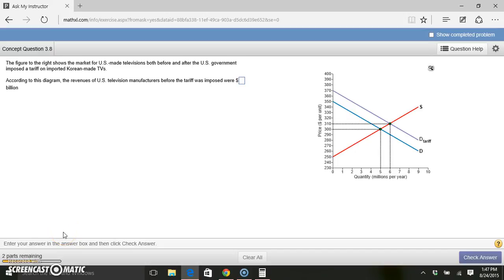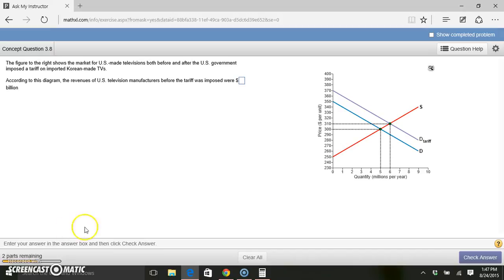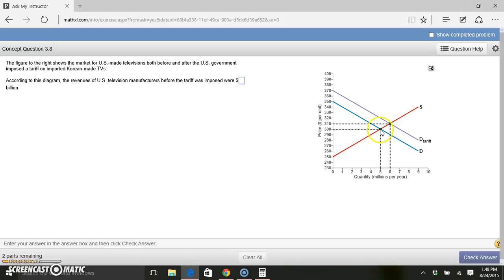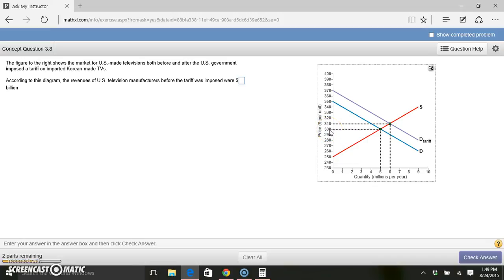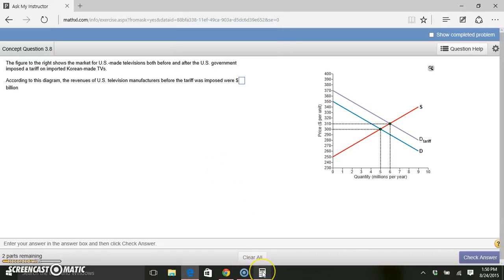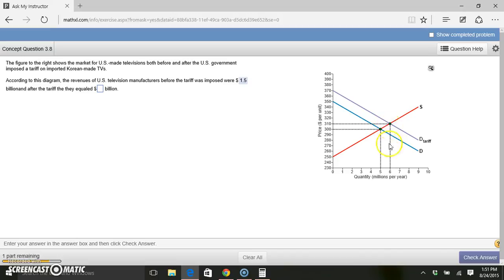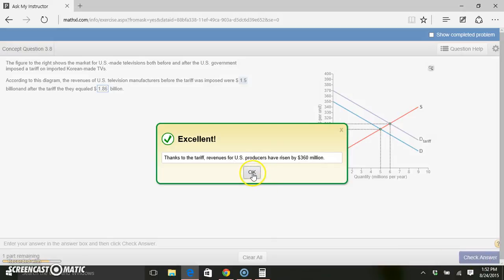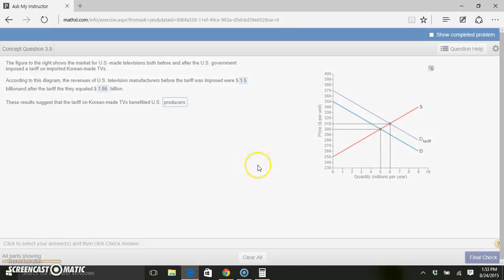Ch 32 Concept Question 3-8 - revenue with tariff (CC)